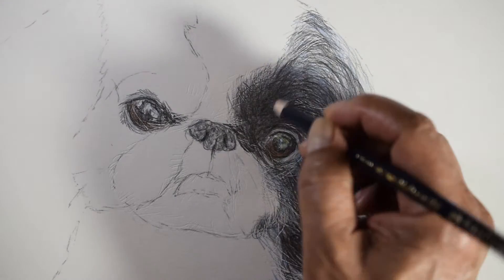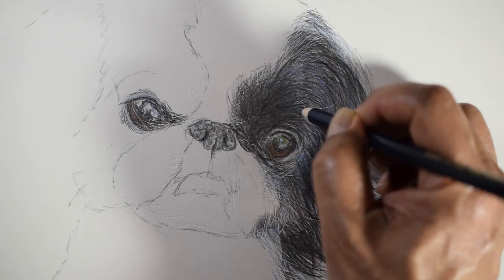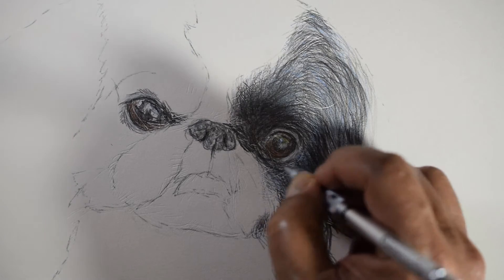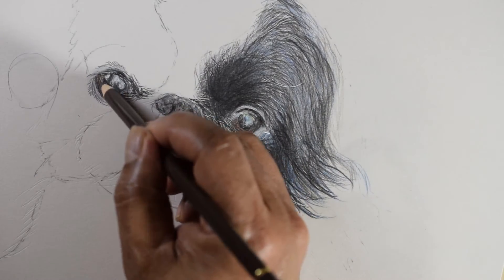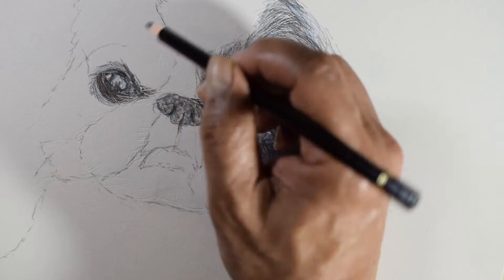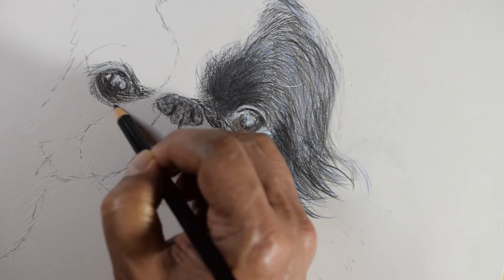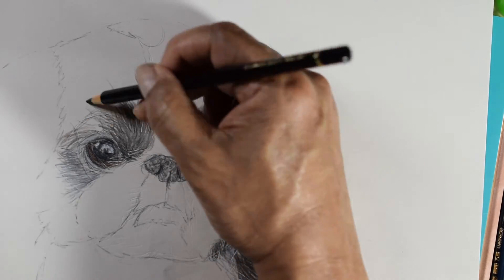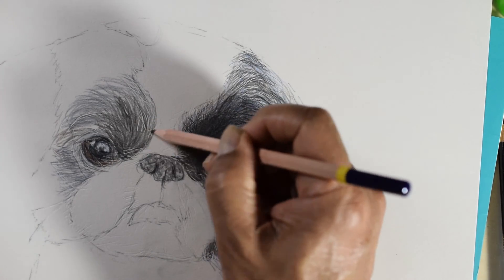Drawing in colored pencil - Black and white Japanese Chin Part 2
Drawing a black-and-white Japanese Chin in colored pencil - Part 2. Shows the left eye completed and surrounding fur started. Then the right eye is colored from scratch.